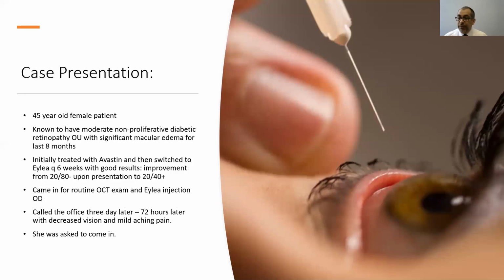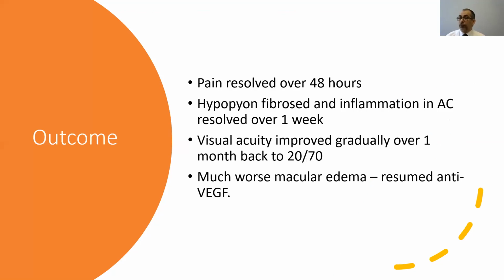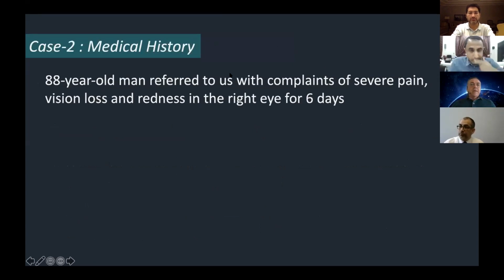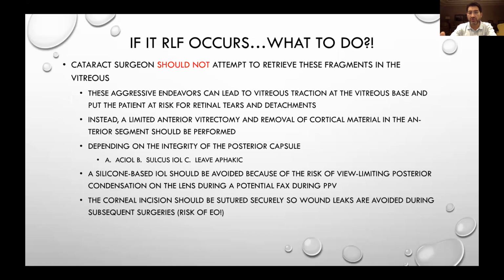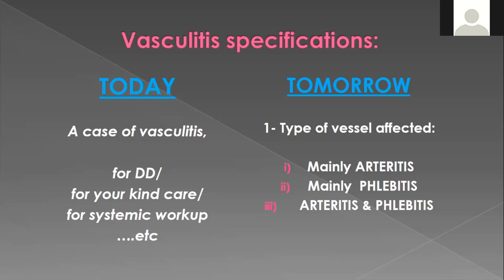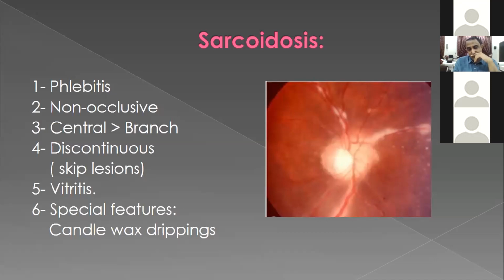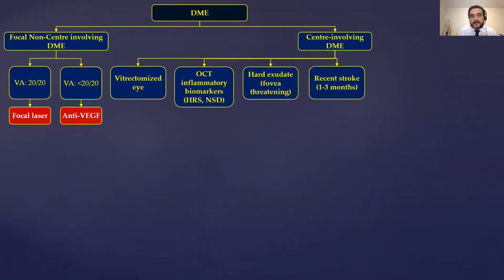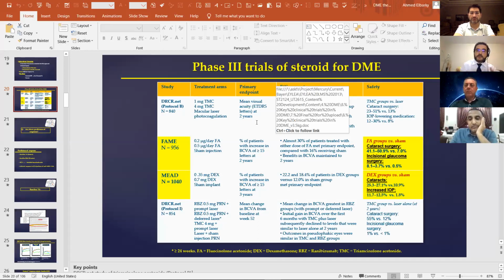Endophthalmitis Retained Lens Fragment Diabetic Mac Edema Uveitis Webinar 5.6.2020 Dr Hasan Bahrani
This seminar/webinar Describes Prevention and treatment management of Endophthalmitis both medically and surgically. Additionally, it describes the treatment and management for Retained lens fragment during cataract complications or Droped crystalline lens. Uveitis presentation and latest treatment guidelines for diabetic macular edema protocols and guidelines. drhasanbahrani americaneyeandretinacenter endophthalmitis ophthalmology dropedlens vitrectomy intravitrealantibiotics cataractcomplications macularedema uveitis Dr. Hasan M Bahrani, MD hbahrani hmbahrani drbahrani cataract د حسن البحراني الشبكيه انفصال الشبكيه